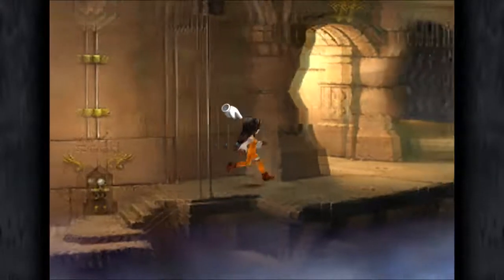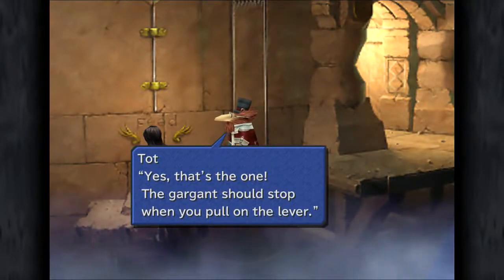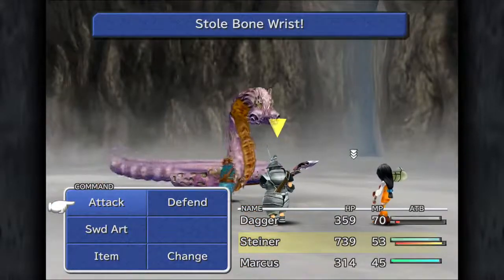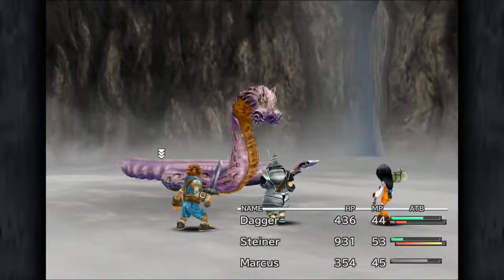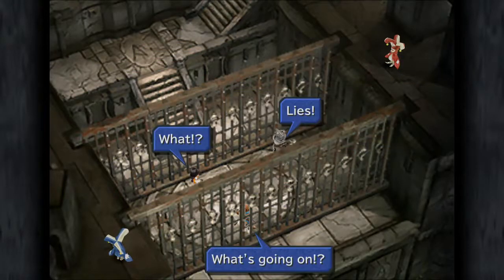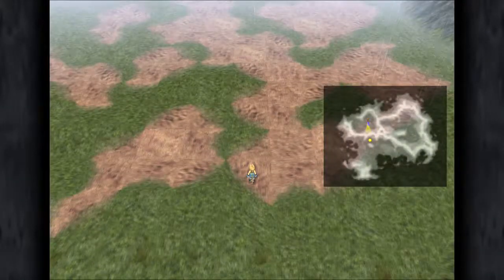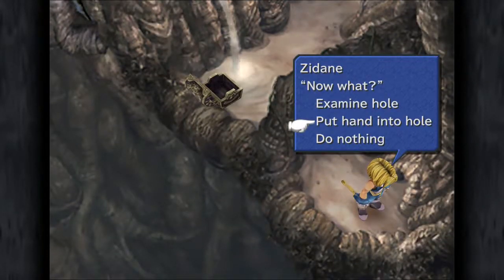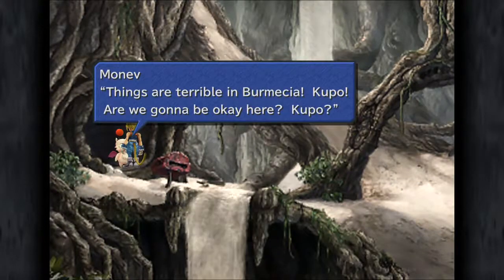Let's Replay Final Fantasy 9 [PS4]! Episode 17 - Ralvurahva's Kiss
Hey folks, we're taking care of Gargan Roo and the threat it possesses today...
Ralvurahva Strategy:
- Steal its stuff. It's not actually fantastic stuff this time but you might as well go for it.
- Cast panacea or use antidotes when you're lovingly kissed. Equipping the ability Antibody is even better to prevent poison in the first place.
- Just do as much damage as possible with your fighters and heal with Dagger. This isn't a tough boss so long as you leveled a bit against the crawler enemies in this dungeon :).
Other than the misfortune this party encounters, we also check in on Zidane and the gang and start the great ascent on Cleyra's Trunk; the biggest dungeon to date, even if that isn't saying a whole lot.